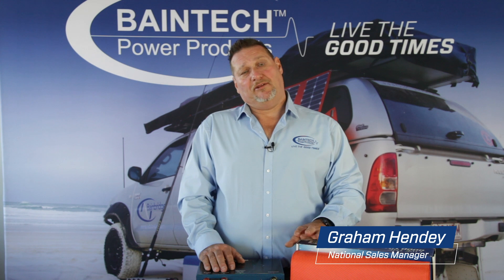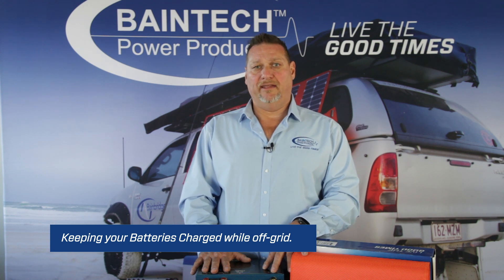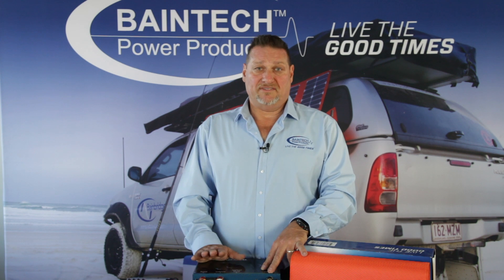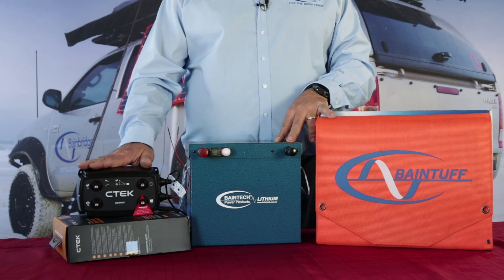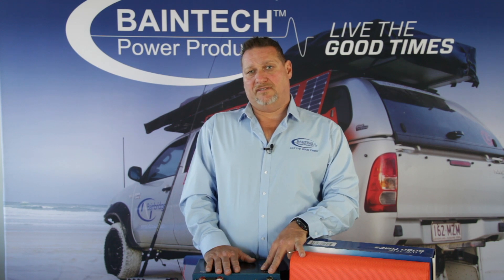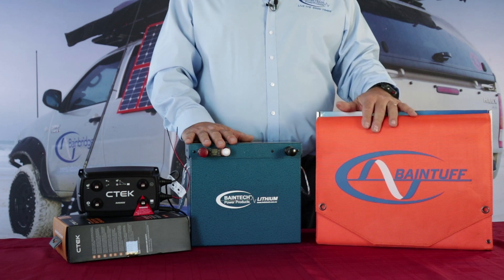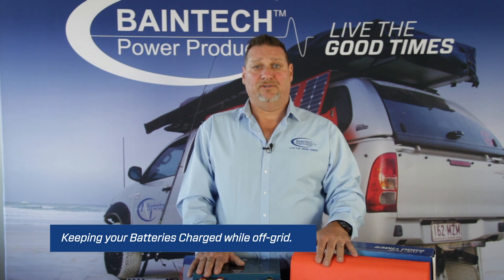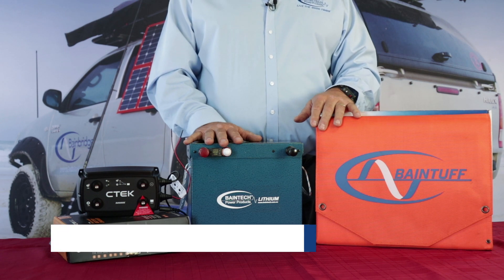How to keep your Lithium Batteries Charged while Off-Grid | Lithium Battery | Baintech.com.au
Dual Battery System Charging

Tips to know:

- Solar Battery Charging
- DC-DC Battery Charging
- Having the right Lithium Battery for your Set-Up

BAINTUFF BY BAINTECH 180 Watt Monocrystalline SunPower Solar Blanket
Portable, light-weight, convenient! Keep your batteries charged, the esky cold and enjoy the great outdoors with the 180-Watt Solar Blanket. Designed for 12v applications to suit your 4WD, Caravan, or Camper Trailer. Made from the highest efficiency SUNPOWER solar cell technology so that even in cloudy conditions the output is higher than lower quality solar panels in the market.
ACCESSORIES INCLUDED: PWM Solar Regulator, 6M Power Lead, Alligator Clamps

The CTEK D250SE is a dual input 20A battery charger with selectable charge voltages. The dual input D250SE allows you to enjoy your vehicle more with maximized battery capacity as the ideal charger for vehicles without access to a mains power supply.

Why Lithium?

Lithium batteries provide more usable capacity than lead acid batteries. Deep discharging does not affect the life of a lithium battery the way it does with lead acid batteries. You can use the battery longer before needing to recharge, without damage to the battery.
Cost Effective Over Life Cycle

When considering the usable capacity and lifespan of lithium batteries, they work out cheaper than lead acid. When you add the cost and inconvenience of refitting new lead-based batteries every few years the total cost of ownership over the long term is far better with lithium batteries.

Longer life
Lithium batteries are rated for 2,000 – 5,000 cycles and much more if used carefully, giving you several times the life expectancy of standard lead acid batteries

Powerful
Lithium batteries allow you to pull far more amps out of the same size battery systems

Light-weight
Lithium batteries are less than half the weight of the equivalent lead acid battery.

Fast recharge
Lithium batteries charge more efficiently and don’t require as many stages during charging. Therefore, they will charge faster, and hold more of the energy from solar panels and other charging device